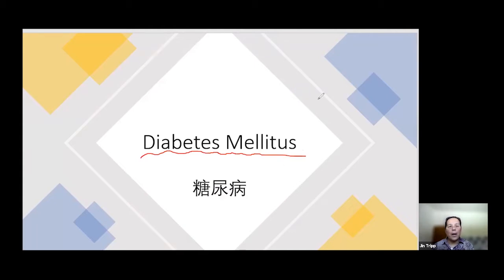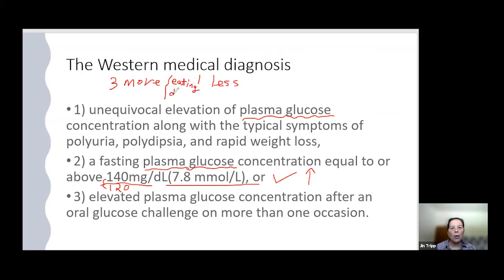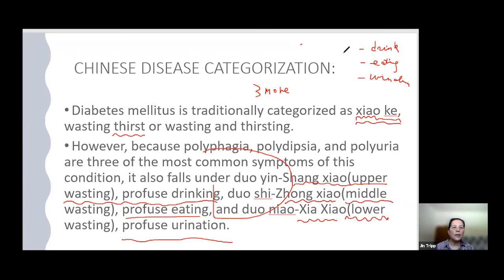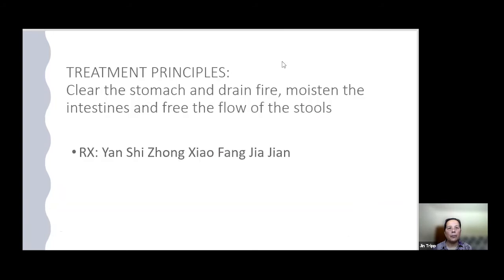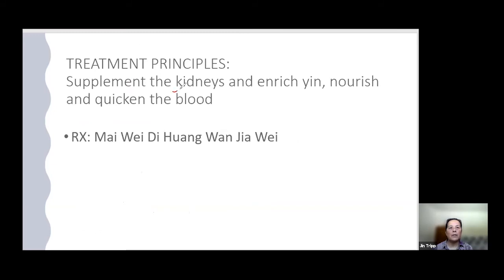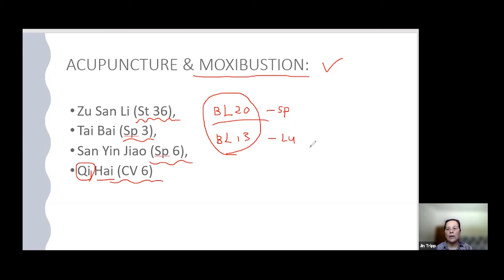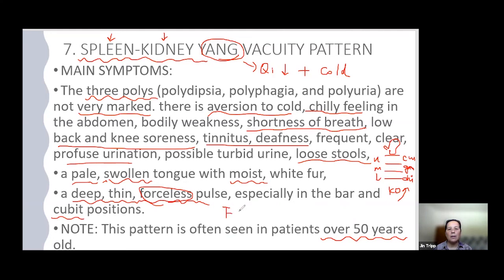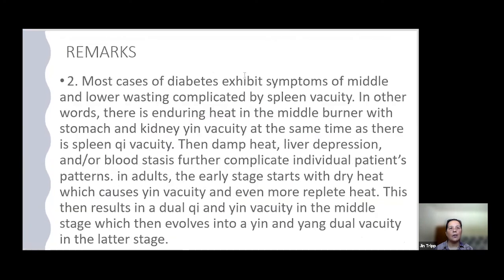Diabetes Mellitus/糖尿病/Integrated Traditional Chinese and Western Medicine/中西医结合治疗系列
Integrated Traditional Chinese and Western Medicine/中西医结合治疗系列/Diabetes Mellitus/糖尿病

You will be easily find the new video available online.